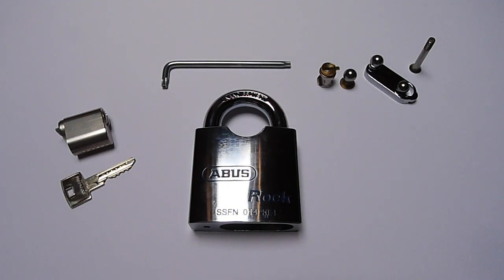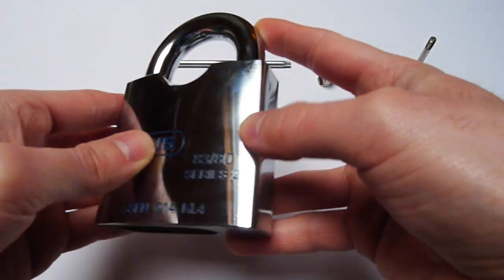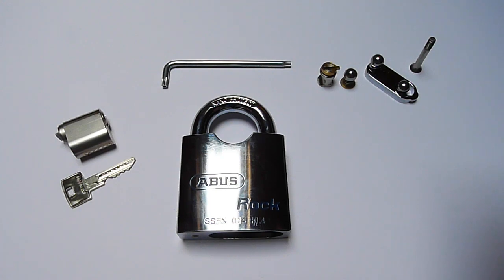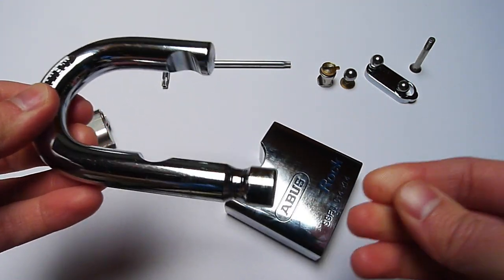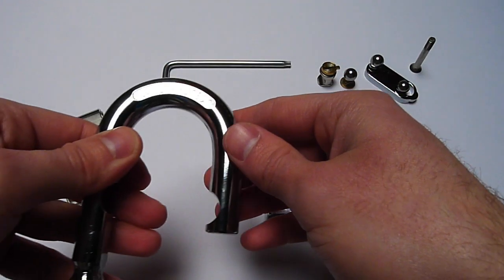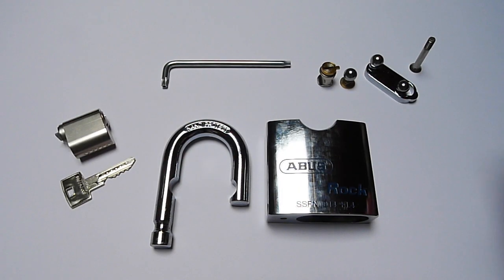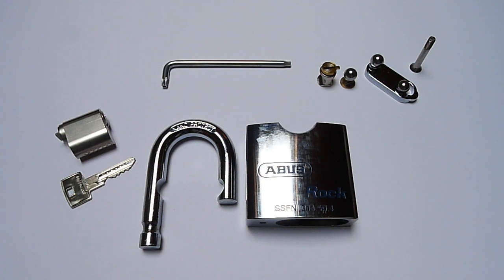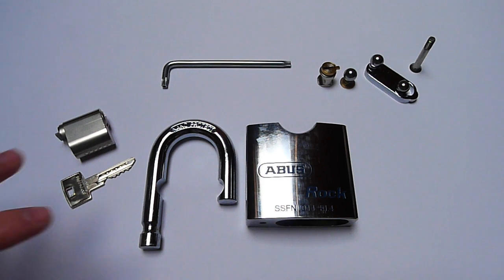Abus Rock 83 80 Brand New and Rust on It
This padlock is a CEN Grade 5 certified lock and a great product or piece for your collection. It has passed all European tests and has therefore achieved its certification. My criticism in this video has nothing to do with the security of this padlock. It has to do with the quality of its finish only. This is a very secure padlock!

I just bought a brand new Abus Rock 83/80 and found rust on the inside of the padlock body. The chrome finish does not seem to be on the hardened metal parts that are located on the inside of the lock body. On padlocks of other manufacturers like Anchor Las or Abloy the plating is also on the inner parts of the hardened lock body.

If I am not wrong this model is made in the factory of Abus that is located in China. They should either work on their quality control or on the chrome plating process.